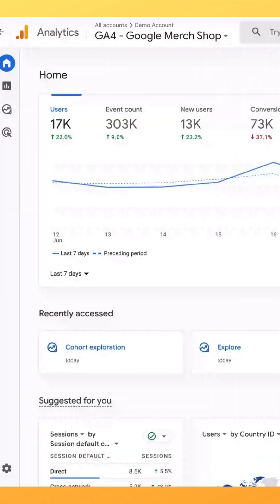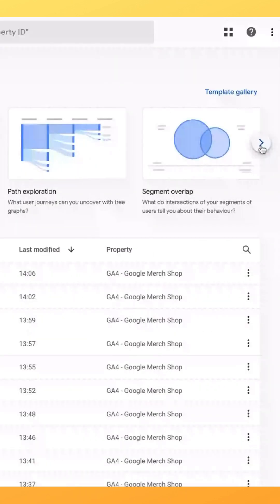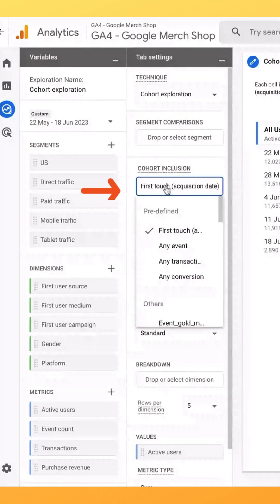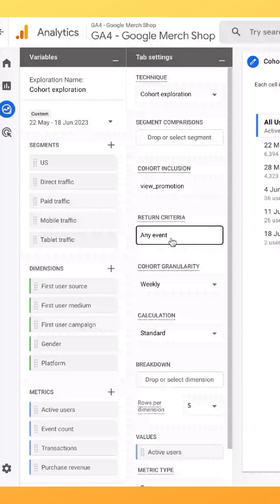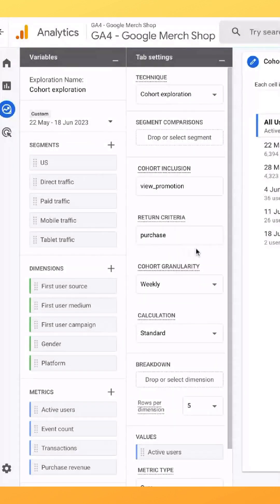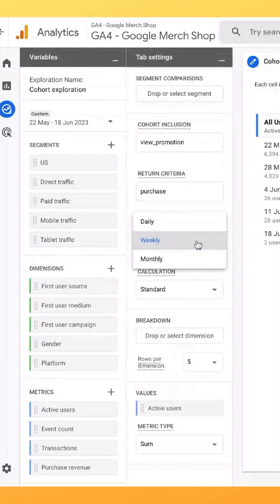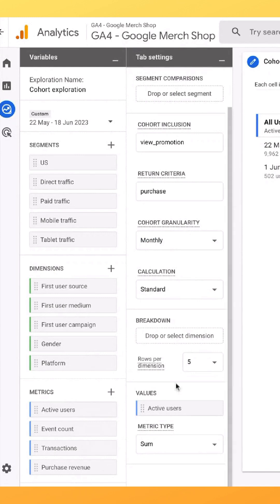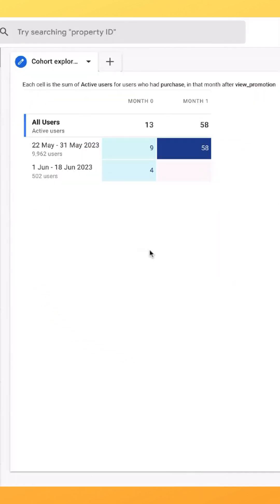📈60 Seconds W/ GA4: Quick & EASY Cohort Analysis in Google Analytics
Unlock the power of cohort analysis with Google Analytics 4 (GA4) in just 60 seconds! This video tutorial will guide you through the essentials of setting up  your own cohort analysis in GA4, helping you gain valuable insights into your user base. With a straightforward approach and easy-to-follow steps, you'll be able to better understand your users' behaviors and improve your marketing strategy in no time. Don't let complexity stand in your way - let's master cohort analysis together!

📈 This guide is part of a '60 Seconds W/ Ga4' series, offering quick and easy tutorials for busy professionals.